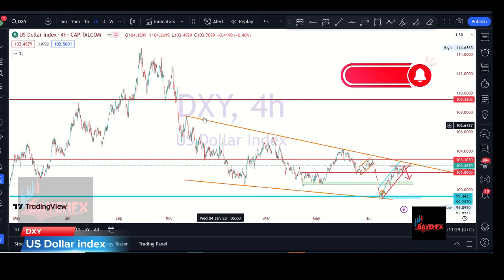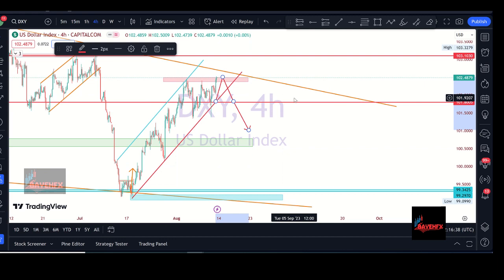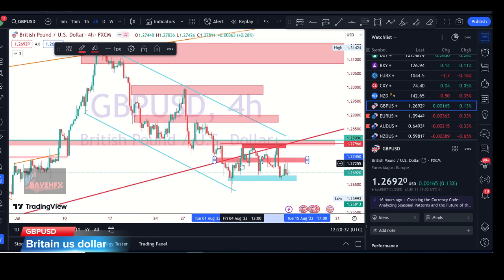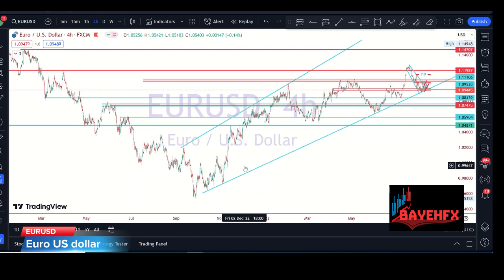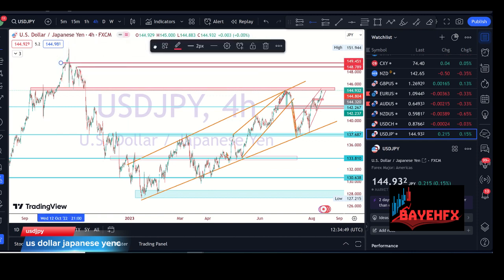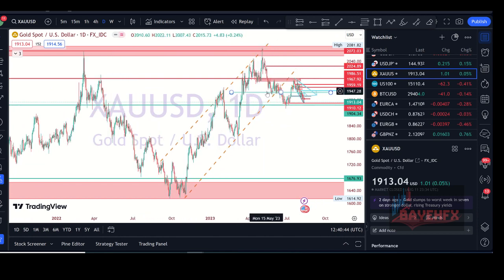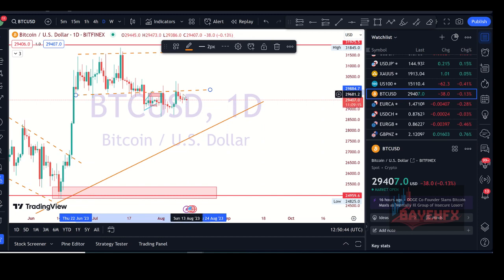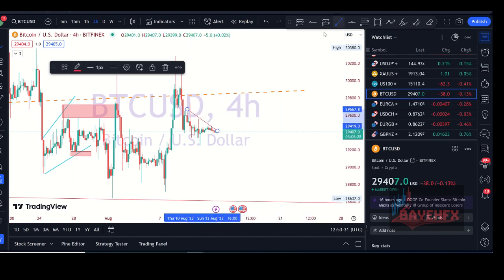B3 Weekly Forex Forecast, Chart Pattern , Price Action Analysis DXY EURUSD, GBPUSD, GOLD, BTC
Forex markets never sleep, and neither does our team of expert analysts. Our Weekly Forex Forecast arms you with the insights and analysis you need to tame volatile currency pairs. We pore over the charts to identify bullish and bearish patterns, analyze price action and momentum, and pinpoint key levels of support and resistance across major pairs like AUD/USD, EUR/USD, GBP/USD and USD/JPY as well as commodities such as gold and bitcoin. No more guessing where the market is headed next or getting blindsided by unexpected moves. Our weekly forecasts provide a roadmap to the week ahead so you can trade with confidence. Whether you're a scalper looking for quick profits or a long-term trader planning your next position, our weekly analysis has you covered. Stay ahead of the trends and never miss an opportunity with insights you won't find anywhere else. The markets move fast, but we move faster.